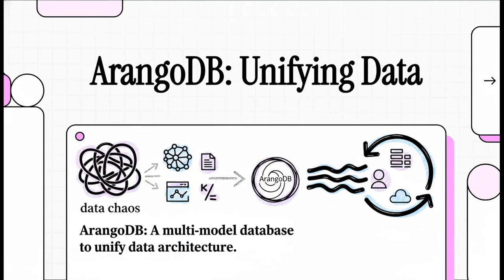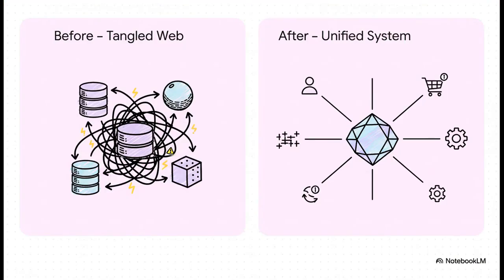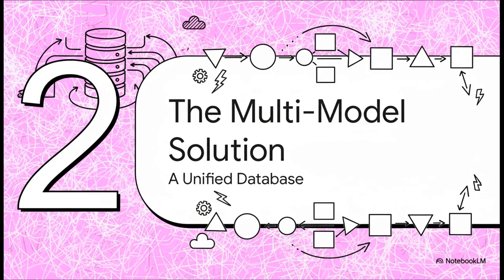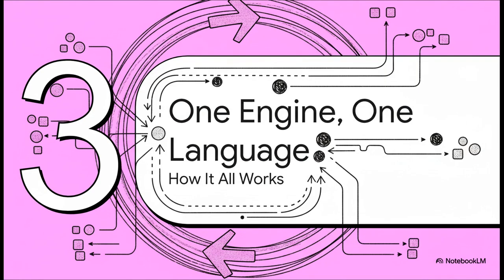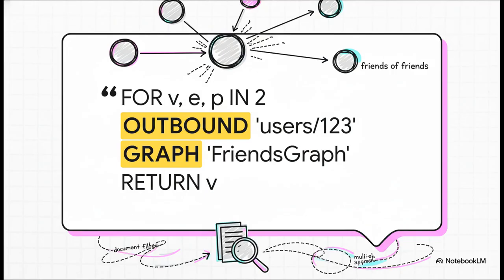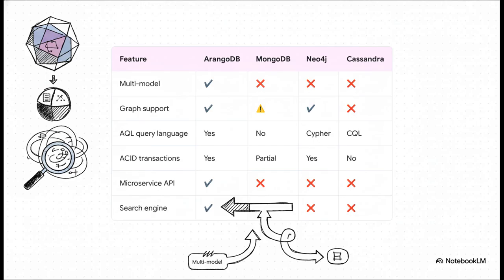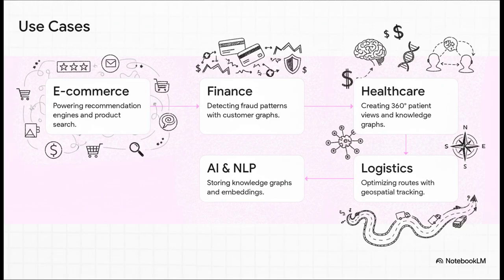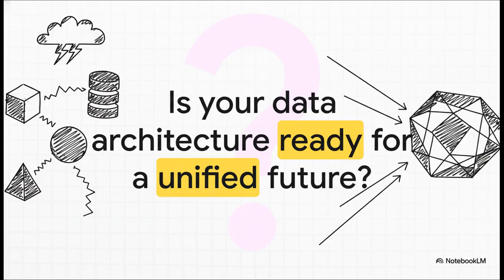ArangoDB: The Unified Multi-Model Database | Uplatz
Welcome to Uplatz — your destination for modern database, cloud, and AI-driven technology learning!
In this Uplatz Explainer, we explore ArangoDB, a powerful unified multi-model database that supports graphs, documents, and key-value data — all in one engine.
It offers developers flexibility, performance, and scalability without needing multiple database systems.

🧠 What Is ArangoDB?

ArangoDB is an open-source multi-model database that supports:

Document storage (similar to MongoDB)

Graph database capability (like Neo4j)

Key-value model (like Redis)

Search capabilities with ArangoSearch

This makes it one of the most versatile data platforms in the industry.

⚙️ Why ArangoDB Matters

Traditional databases force you to choose one model — document, graph, or key-value.
ArangoDB removes that limitation by offering all three in a single, scalable engine, enabling:
✔ Faster development
✔ Lower infrastructure complexity
✔ Easier querying across data types
✔ Better performance for AI & analytics
✔ Reduced integration overhead

🔍 Key Features of ArangoDB

Here’s what makes ArangoDB unique:

Multi-model database architecture

AQL (Arango Query Language) — SQL-style + graph queries

Native graph support (including traversal & joins)

ArangoSearch for advanced full-text queries

SmartJoins & geo-spatial indexing

Replication & horizontal scaling

Kubernetes-ready deployment

ArangoDB is ideal for:

Fraud detection & recommendation engines

AI/ML data storage & knowledge graphs

Content classification & search systems

IoT & sensor data aggregation

Real-time analytics & personalization

Supply chain & logistics modeling

🚀 Why Developers Love It

✔ Single query language across data models
✔ Flexible schema design
✔ ACID transactions across collections
✔ Works well with microservices & APIs
✔ Strong performance at scale

It’s a great choice for modern cloud-native applications.

Perfect for:

Software Developers & Architects

Data Engineers & AI Practitioners

Students learning next-gen databases

ArangoDB is redefining databases — unifying data models into one powerhouse engine.
Learn it today with Uplatz 🚀